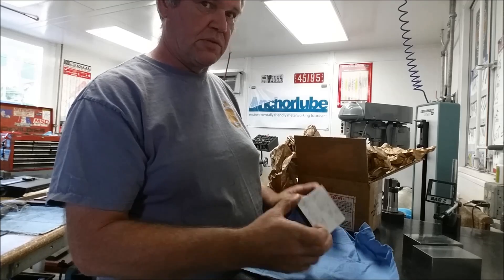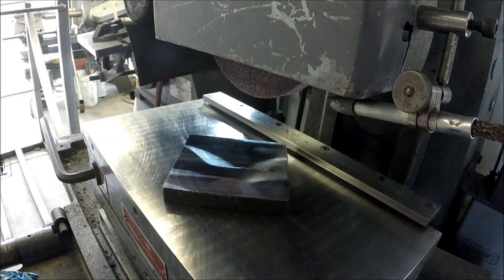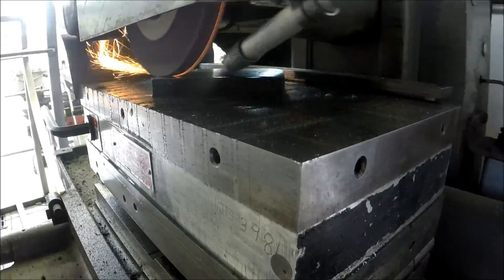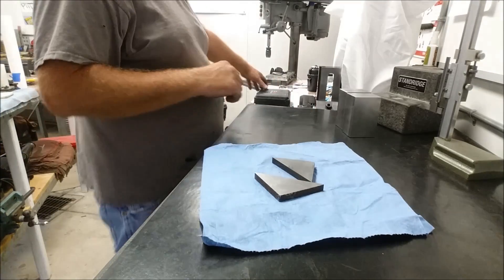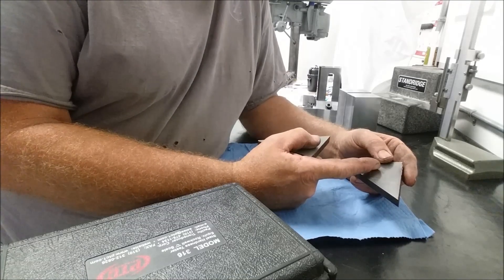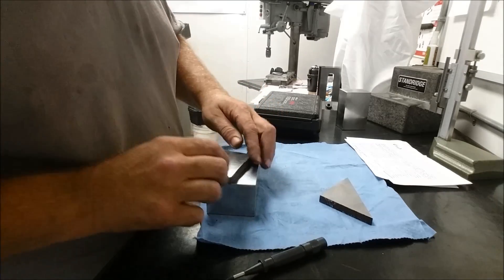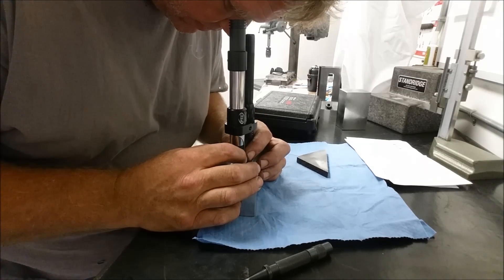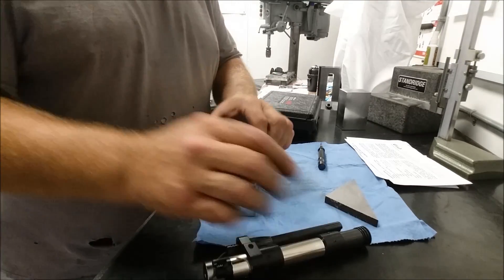Mystery metal hardness test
Hardness test